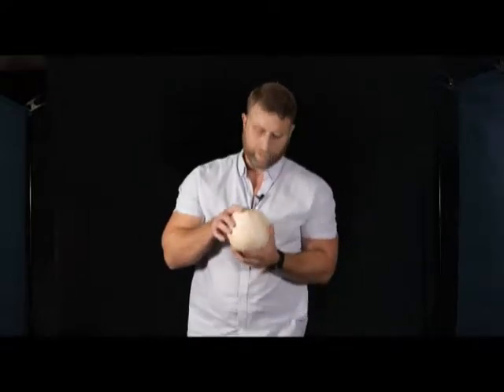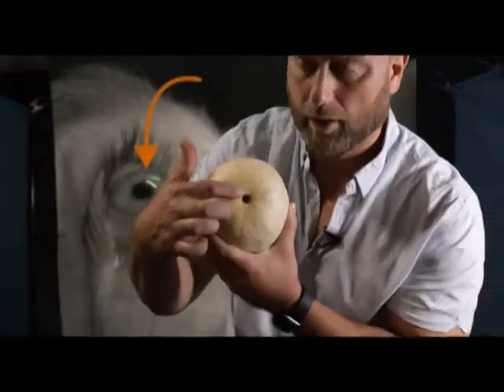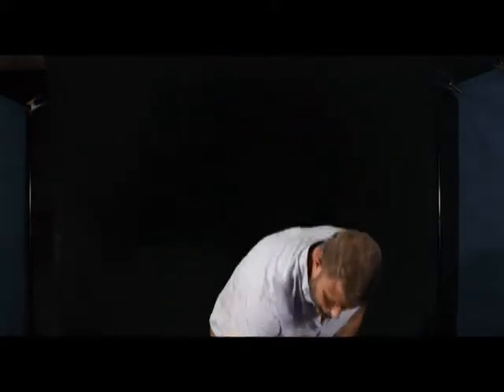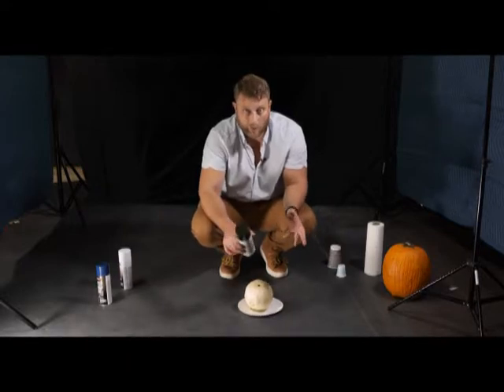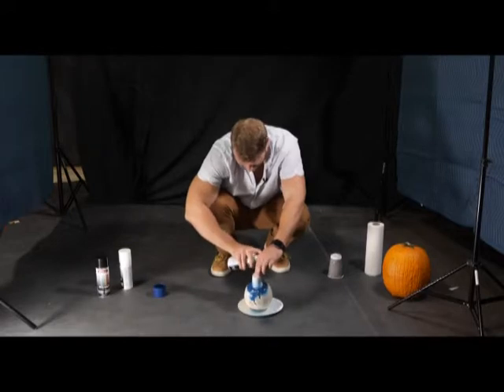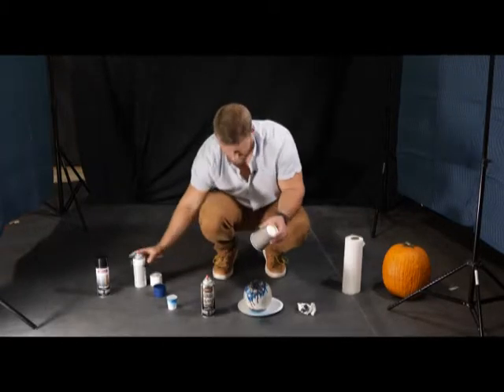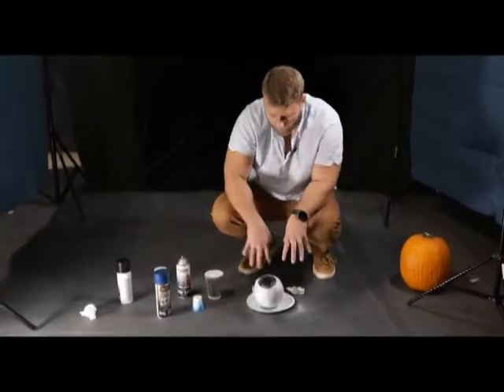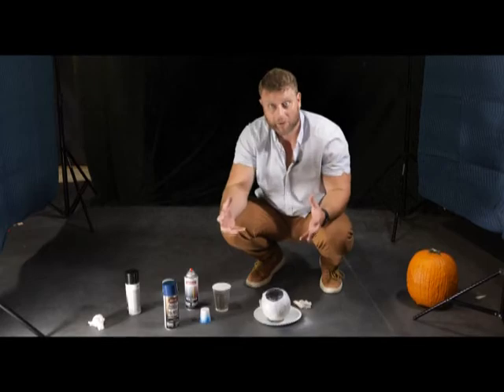How To Make An Eyeball Pumpkin Jack-O-Lantern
A quick how to video on making a jack-o-lantern with an eyeball in it.

You will need:
1 large pumpkin
1 white gourd
1 small paper cup
1 large paper cup
1 can of white spray paint
1 can of black spray paint
1 can of spray paint the color of your choice (eye color)
1 can of clear coat spray paint
1 paper plate
paper towels